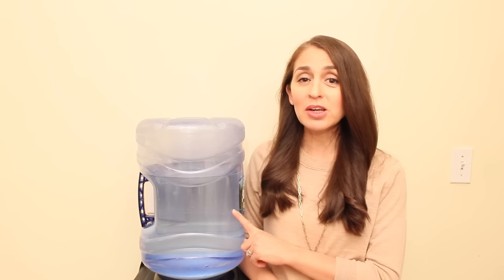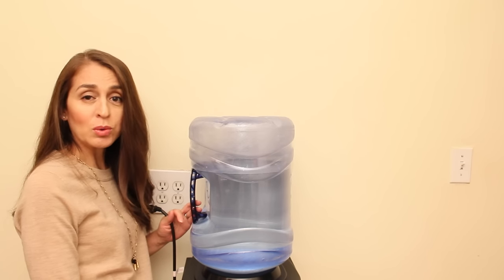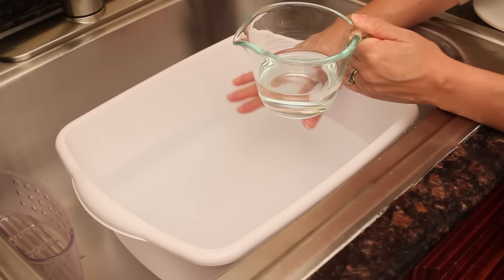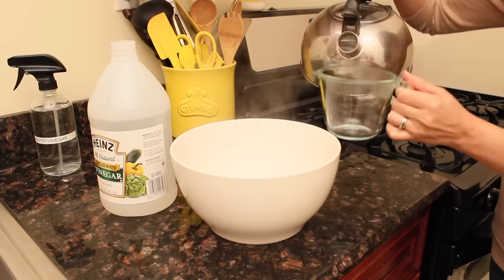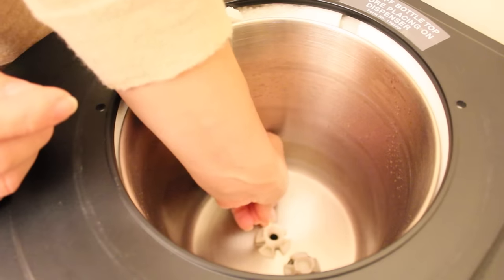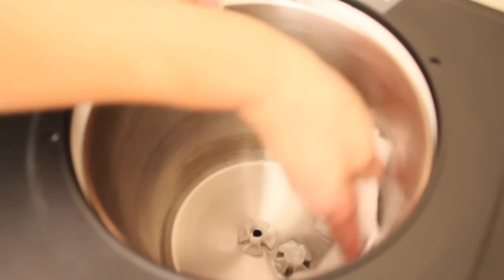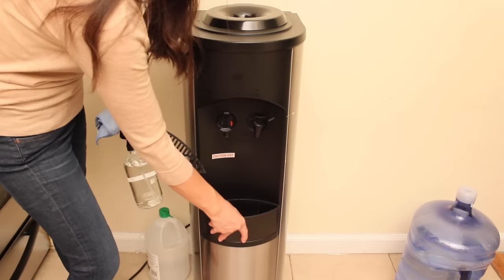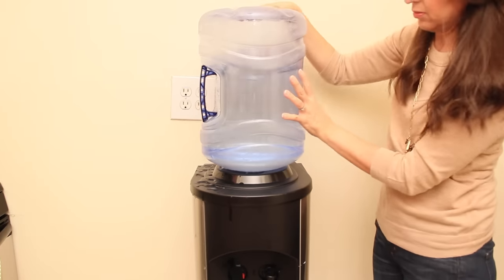How to Clean the Water Dispenser! | Clean Casa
Water dispensers are becoming more and more common every day! They are super useful, you can have cold, fresh water or hot water for a tea whenever you please! But with a new and great product, comes some cleaning. So today I'm going to show you how to clean a water dispenser

xo,
Marcela